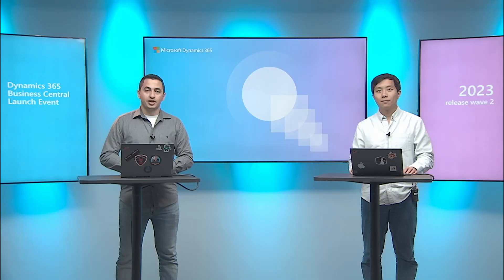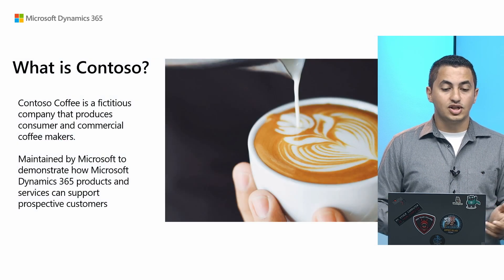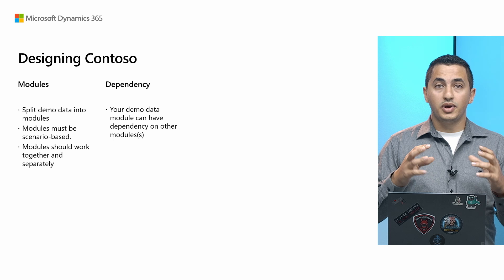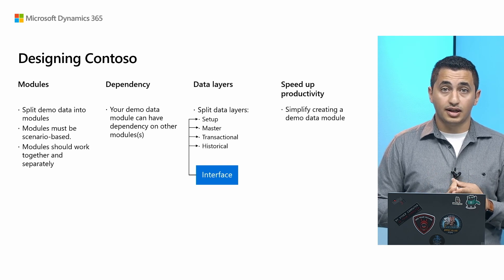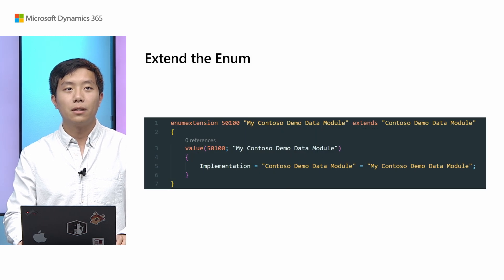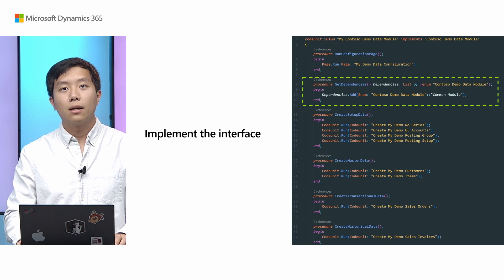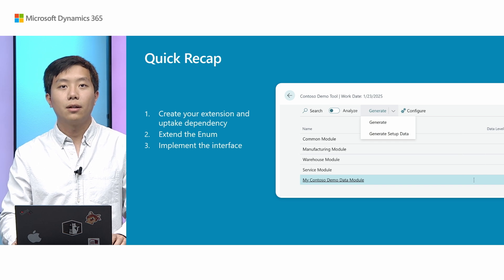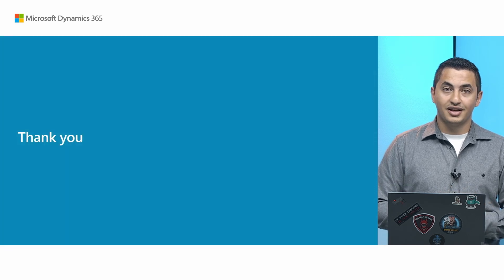Introducing: Contoso demo tool (2023 release wave 2)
This video is a part of the Business Central Launch Event (2023 release wave 2).

In this video, you will learn more about how to generate on-demand demo data with the newly introduced Contoso demo tool. You will learn how to showcase your features by crafting a demo data module utilized in the innovative Contoso demo tool.

Register and discover more videos from the Business Central Launch Event on: aka.ms/BCLE.